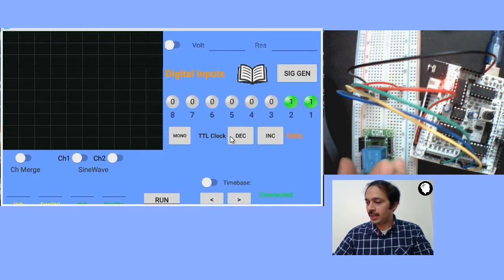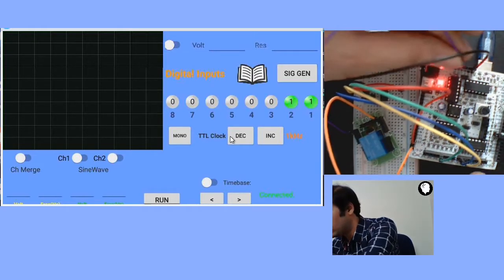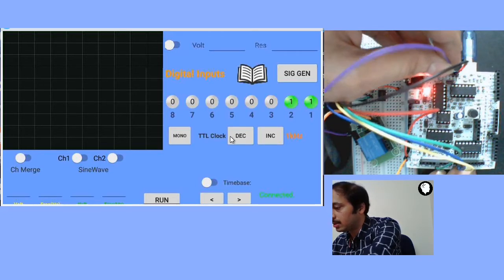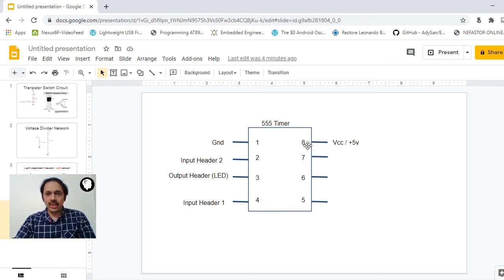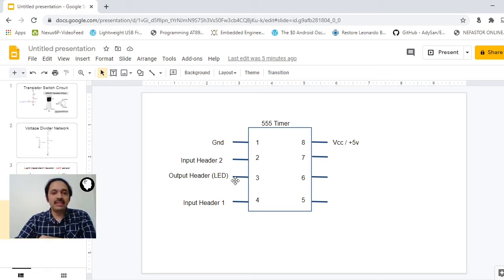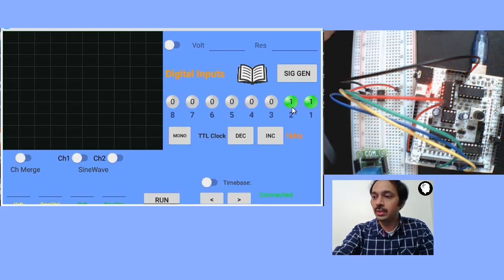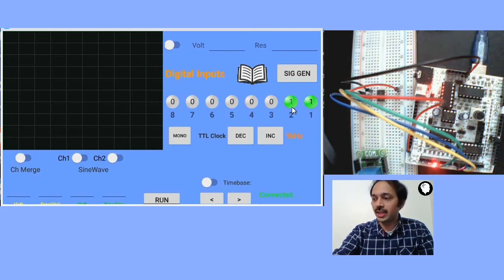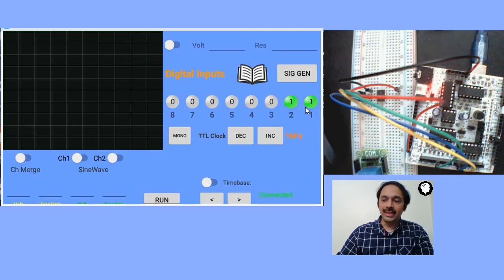How to test Relay and 555 timer IC